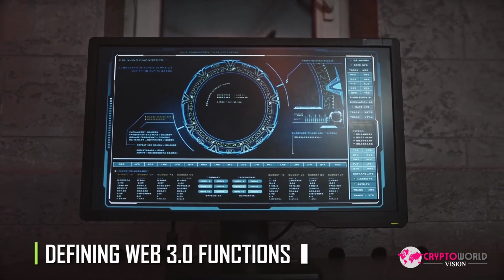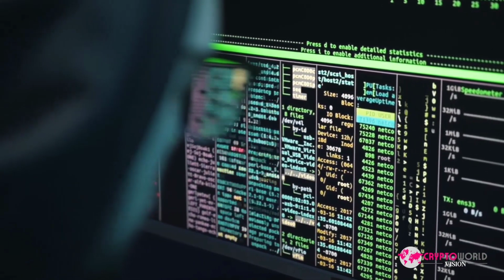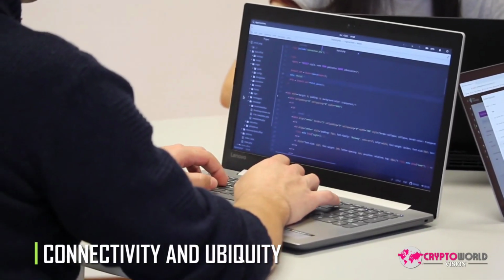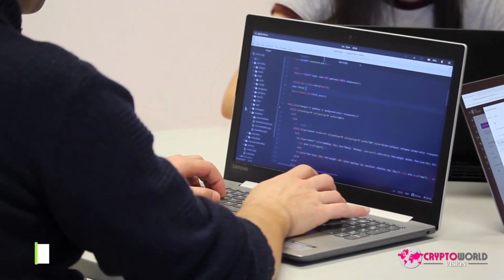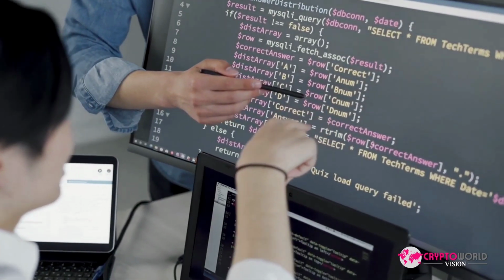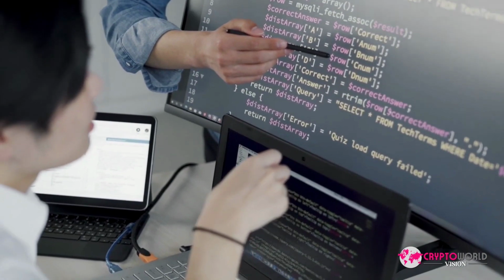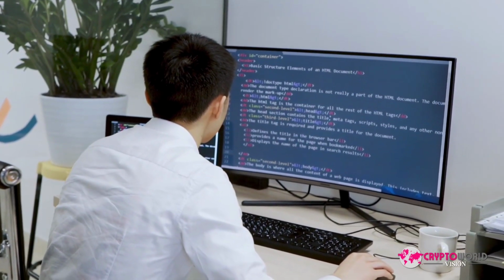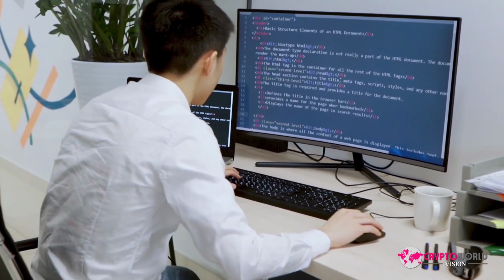What is Web 3.0? (Web 3.0 Explained) | Web 3.0 For Beginners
✅In this video, you’re going to learn What is Web 3.0? (Web 3.0 Explained) | Web 3.0 For Beginners. Web 3.0. Enjoy!

Web 3.0 is the upcoming third generation of the internet where websites and apps will be able to process information in a smart human-like way through technologies like machine learning (ML), Big Data, decentralized ledger technology (DLT), etc.

✅Our favorite crypto exchanges.

There is no guarantee that you will earn any money using the techniques and ideas mentioned in this video. We are not financial advisors and anything that we share on this YouTube channel should not be seen as financial advice. Your level of success in attaining the results claimed in this video will require hard work, experience, and knowledge.